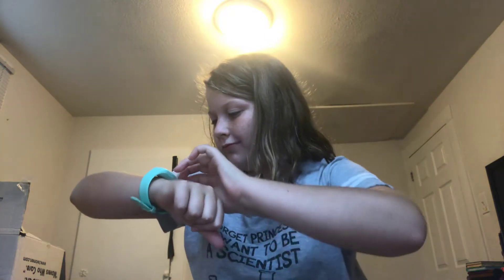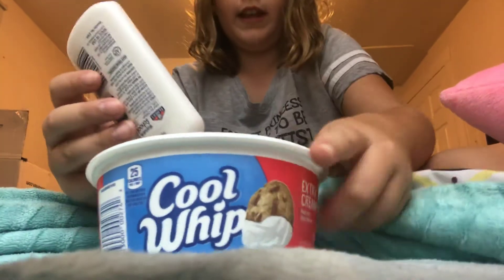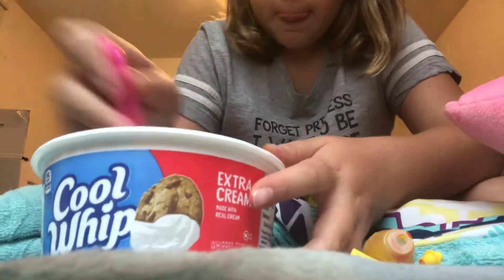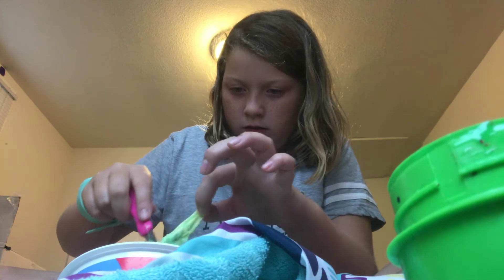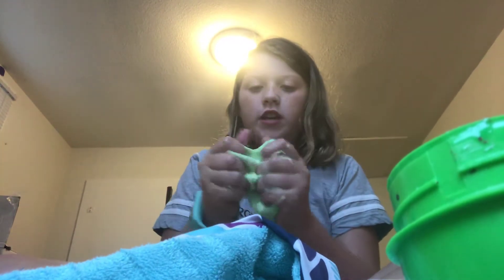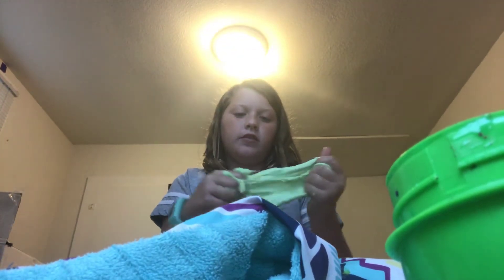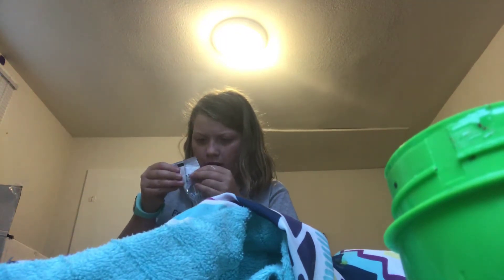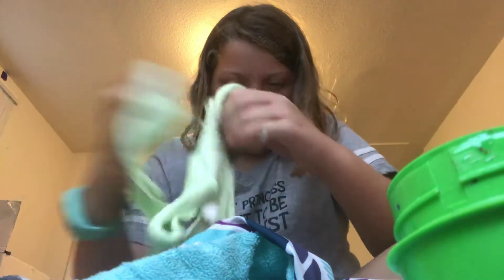Making butter slime